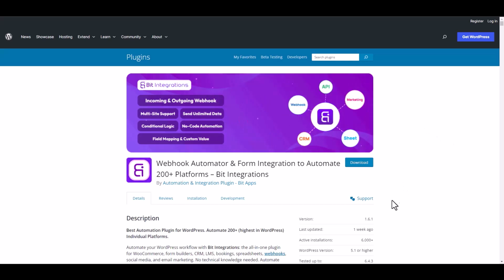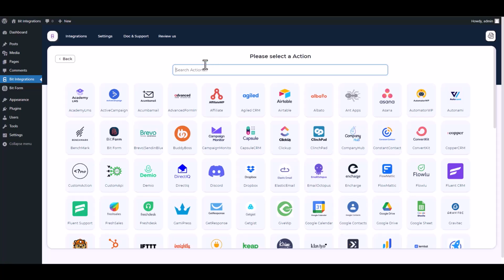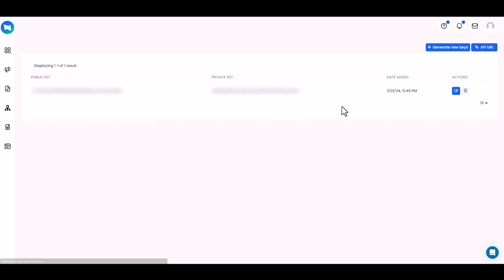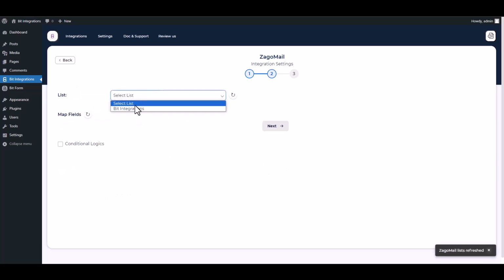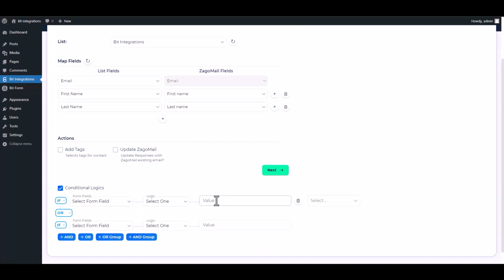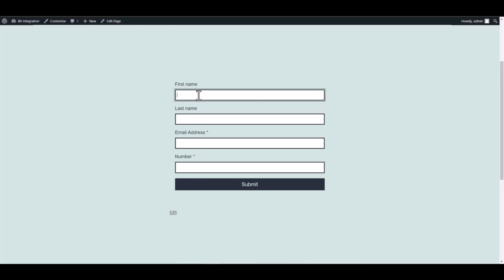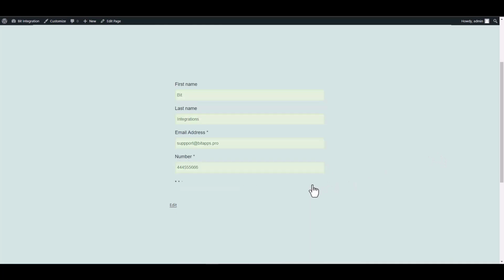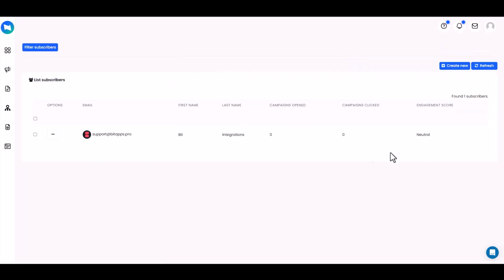Integrating MailPoet with Zagomail | Step-by-Step Tutorial | Bit Integrations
🔗 Ready to elevate your email marketing strategy? Join us on our YouTube channel for an in-depth tutorial where we demonstrate the seamless integration of MailPoet with Zagomail, a powerful email marketing tool. Learn how to effortlessly connect these two tools using the Bit Integrations WordPress plugin.

Follow along as we guide you through the step-by-step process of integrating MailPoet with Zagomail, enabling you to streamline your email campaigns, manage subscribers efficiently, and boost engagement. Say goodbye to manual data entry and welcome automated workflows for enhanced productivity.

Key Highlights:
✅ In-depth walkthrough for integrating MailPoet with Zagomail using Bit Integrations for WordPress.

Whether you're a marketer, business owner, or WordPress enthusiast, this integration empowers you to seamlessly merge MailPoet with Zagomail. Watch now to revolutionize your email marketing efforts!